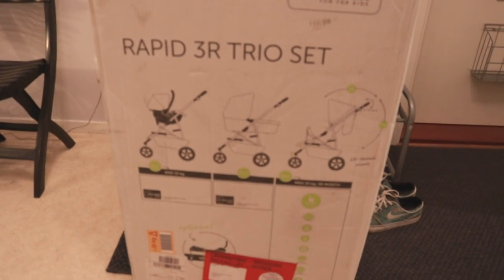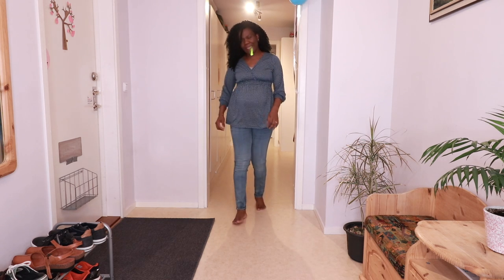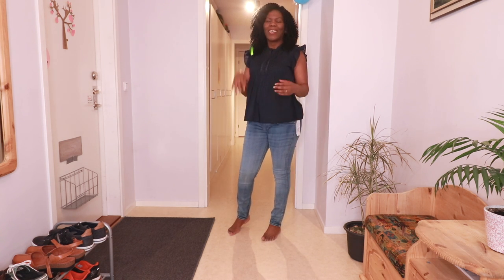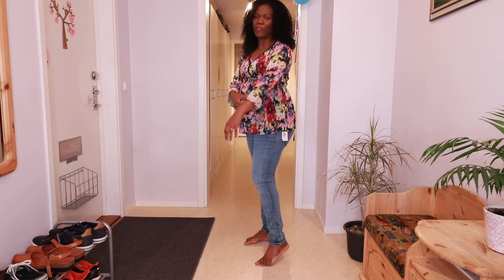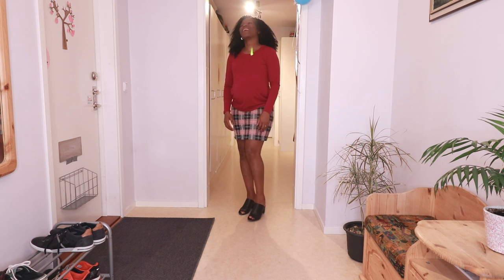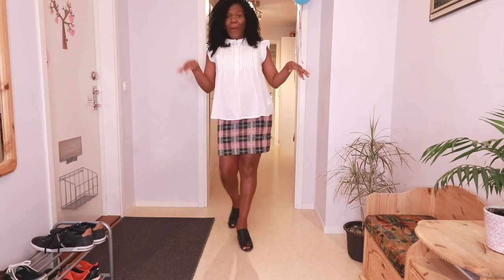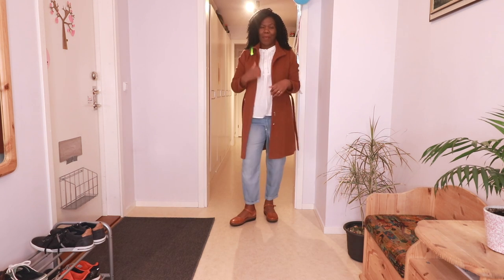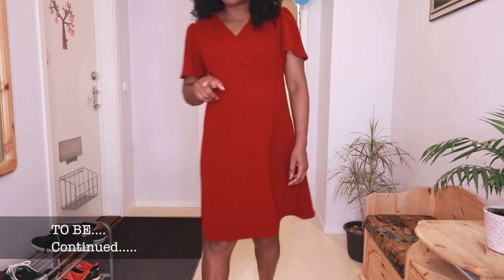21 weeks: Pregnancy Fashion Unboxing- H&M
Yes, sharing my 21-week pregnancy journey and fashion unboxing. Enjoying simple mama fashion from h&m and some past items from my Zalando collection. Before, I would not think of H&M as the place for me. But I am kinda discovering and loving some of their stuff. Meanwhile, Zalando has always been my place to turn to when looking for any piece of fashion. For baby stuff, I turn to Pinkorblue. Adaption is the key to life and living in essence. Enjoy.